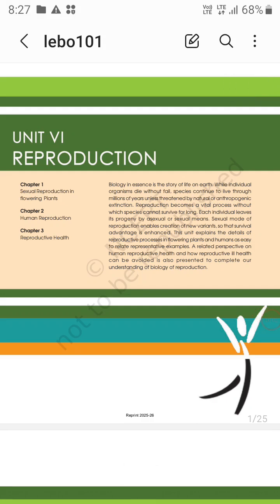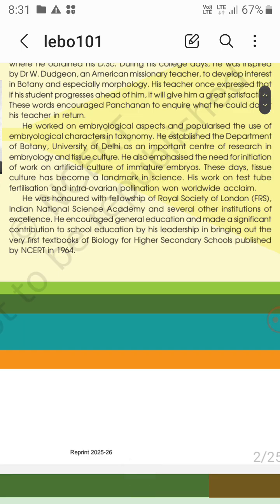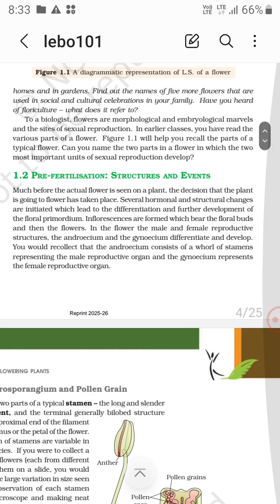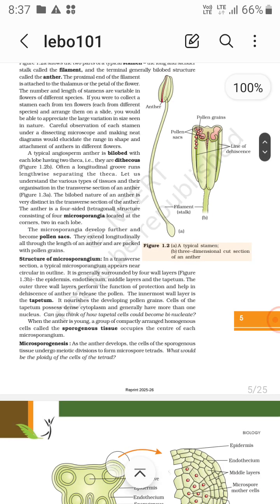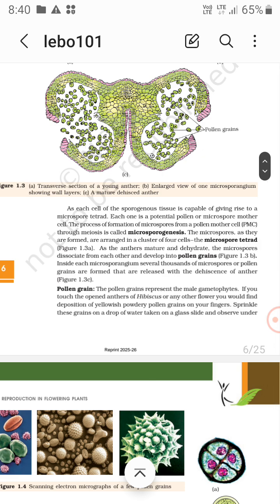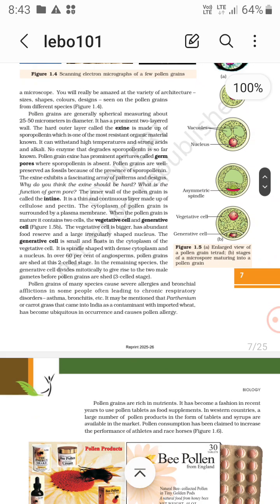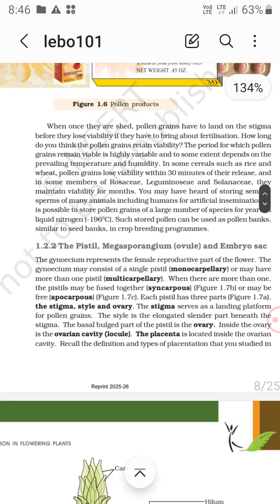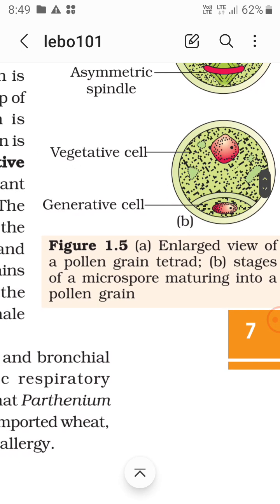Sexual Reproduction In Flowering plants- Neet 2026